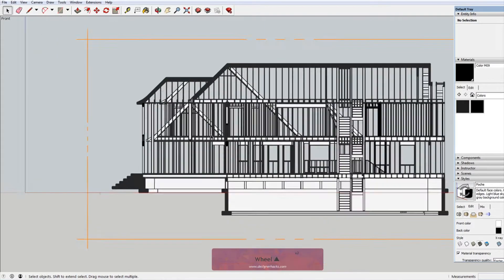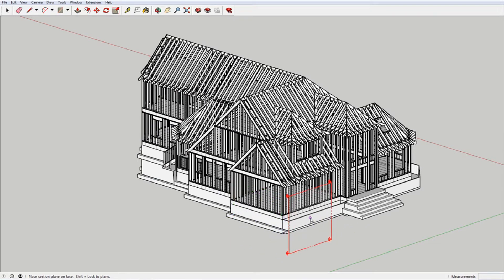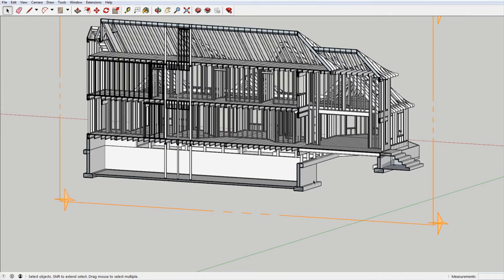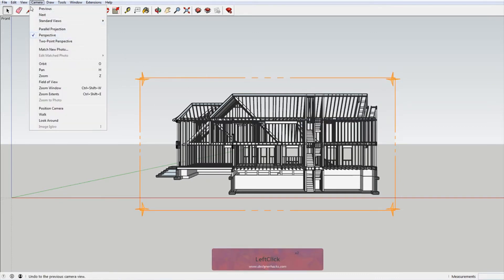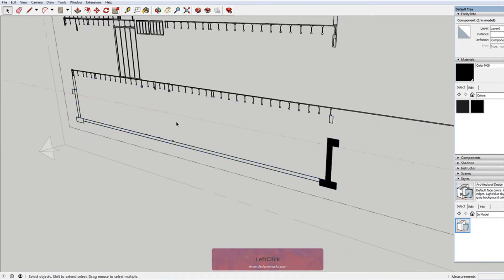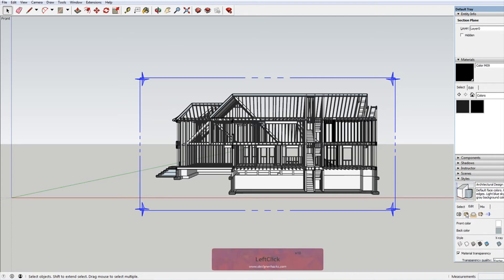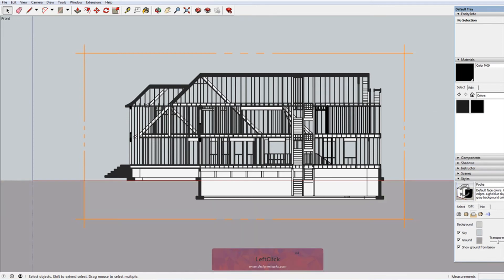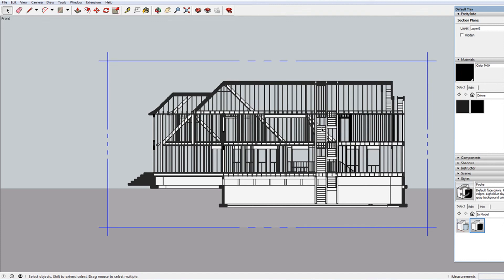How to Add a Sketchup Poche or Solid Fill to Section Cuts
If you're looking to create 2d drawings from sketchup, chances are you've wondered how to create a section with a poche or solid cut fill.  In this video we share two methods on how to create a poche in your sketchup models.

1. Create your section cut by going to "Tools" and then "Section Plane".
2. Find the plane you want to cut along and hold shift to lock to that plane.
3. Click to make your section cut.

Method A
When to use it: When you want to create a section perspective & don't plan on changing the section cut location.

4A. Right click on your section plane and select "Create Group From Slice" in the menu
5A. Hide the rest of your model
6A. Click into the group that was created from the slice
7A. Fill in the geometries created from the slice to create your poche.

Method B
When to use it:  When you're creating a flat section with parallel projection & want to create multiple section cuts.

4B. Create a new poche style
5B. Select "face setting" icon in your style and change "back color" to black.
6B. Click the style preview icon to update your style with your current settings.
7B. (Optional) You may want to change the color of the ground poche

What kind of cool sketchup models are you making solid fill poches on?